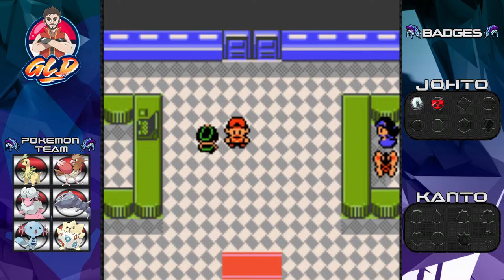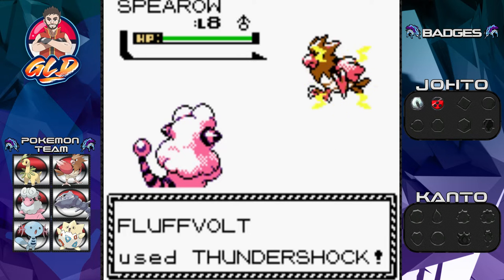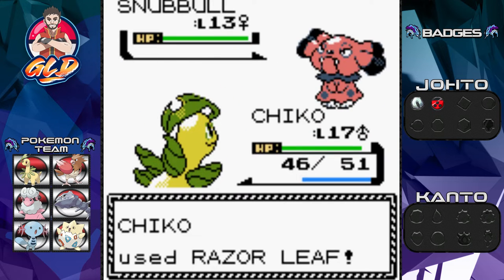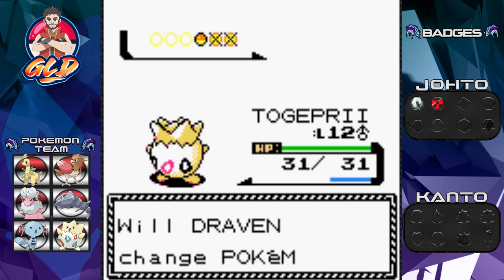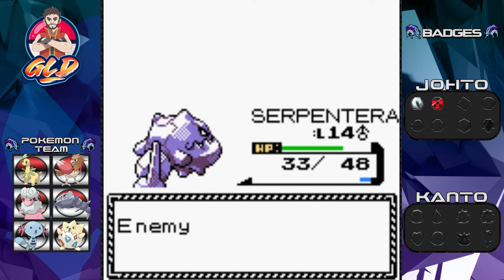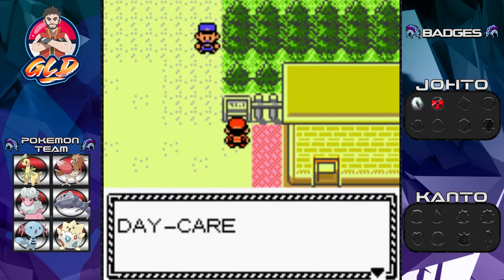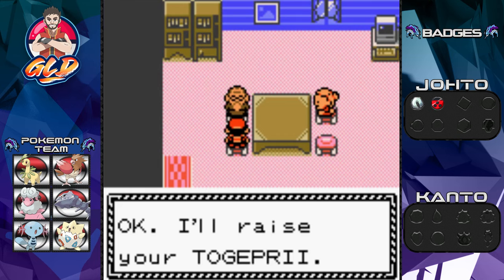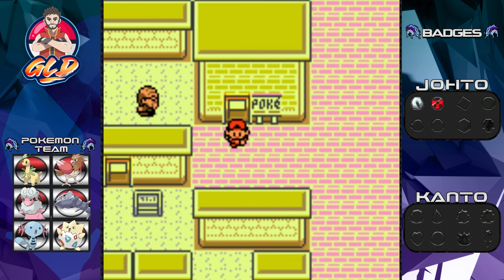Pokemon Crystal Walkthrough (2022) Part 12: Route 34 / Daycare!